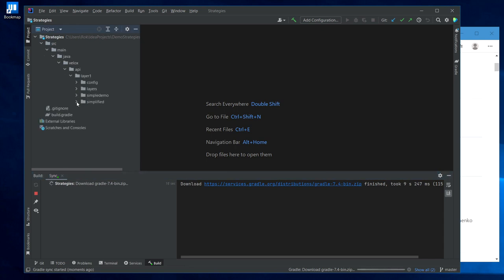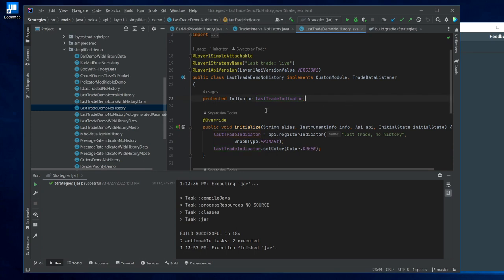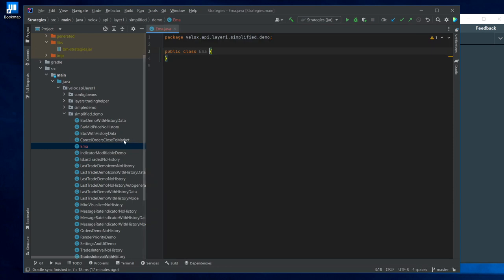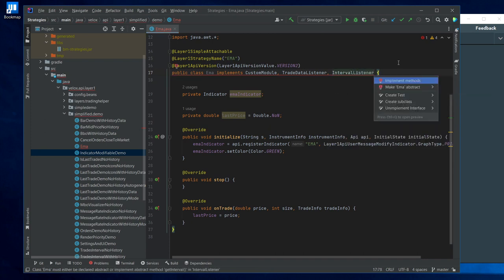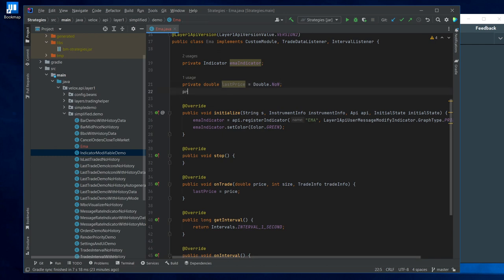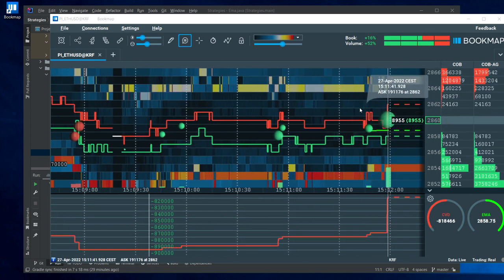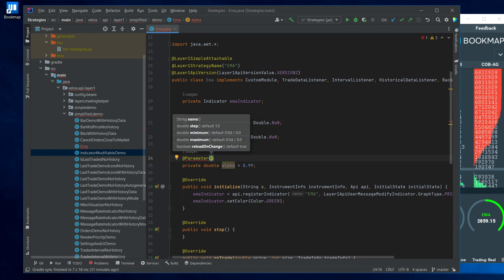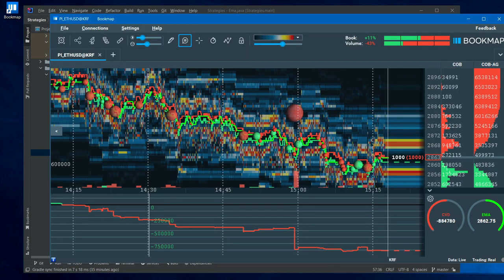Bookmap Simplified API Setup Basics continued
Implement any trading logic with Bookmap API, create your first indicator. An in-depth, step-by-step guide to developing your own Bookmap modules with examples.